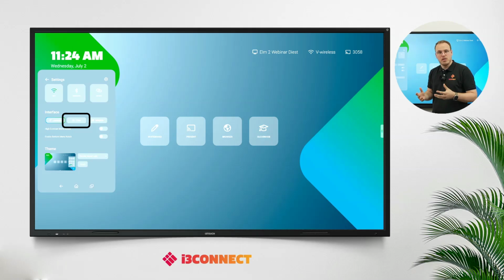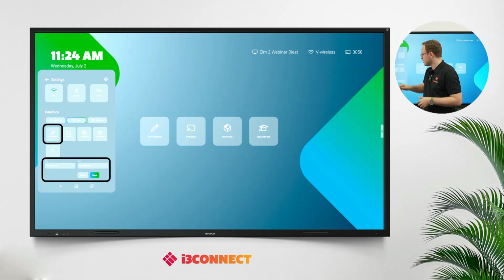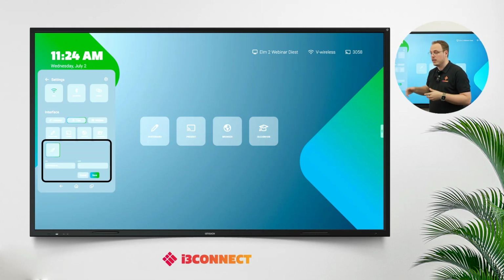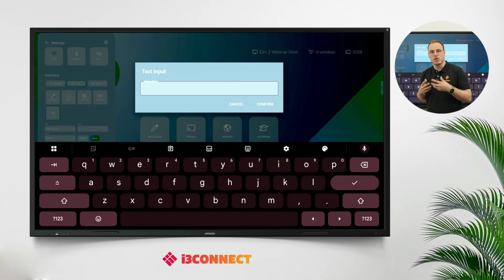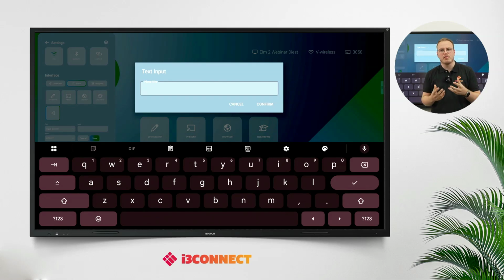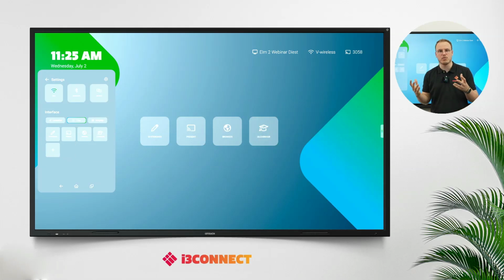i3CONNECT Studio: the side menu explained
The side menu is what holds i3CONNECT Studio together. In this chapter of the Studio training series, Mathias shows you everything it does, from the home screen to any Android app to an HDMI or USB-C source, it's always one notch-press away.

The first view gives you the tools you reach for most: Whiteboard, annotation, screen sharing, power settings, screen lock and freeze, plus volume and brightness at the bottom. From there you can also open the full app grid and check your notifications.

Press the gear icon and you're into the second view, where you configure Wi-Fi, Bluetooth and hotspot, and personalize three parts of your setup: the launcher (notch style, position and theme), your home screen tiles (up to eight, each one labelled for whatever source it opens), and your widgets (date, time and screen sharing info, on or off).

i3CONNECT Studio comes free and pre-installed on every i3CONNECT display.

Want to see it in your space? Get in touch at i3-connect.com.

Chapters:
0:00 What the side menu does, and how to open it
0:20 Quick access: Whiteboard, annotate, screen share and power controls
0:43 Volume, brightness and the app grid
0:58 Notifications, and the second view via the gear icon
1:09 Wireless settings, plus three ways to personalize Studio: launcher, tiles and widgets
1:51 Home screen tiles: add, label and remove, up to eight
2:41 Widgets: toggle date, time and sharing info on or off

Part of the i3CONNECT Studio training series.